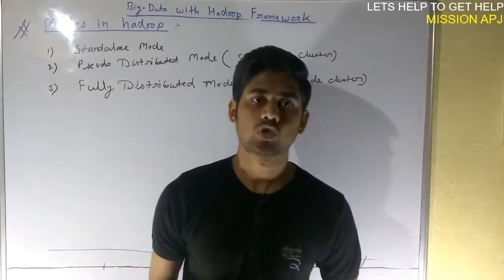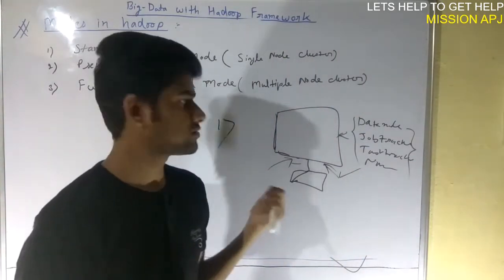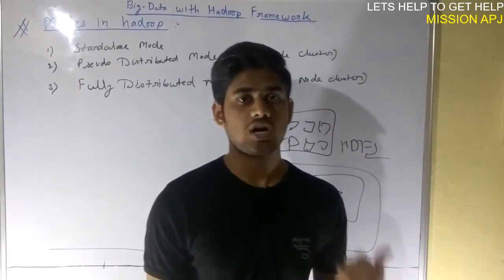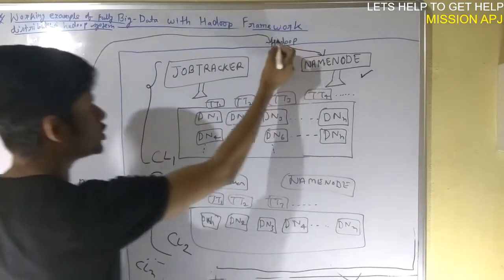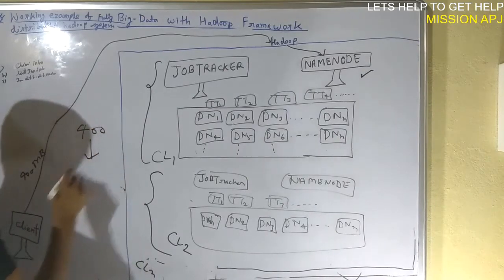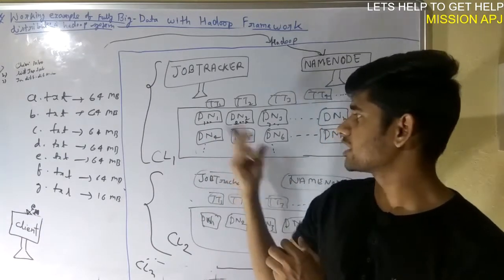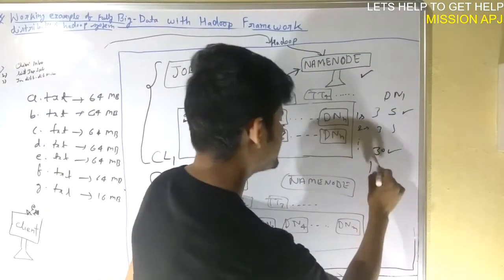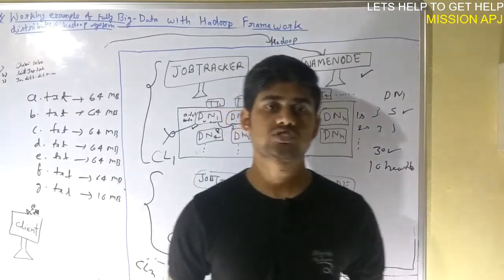BigData WIth Hadoop(Lecture-3)-HDFS-Part-2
This is a tutorial about Bigdata with Hadoop Framework,
For Helping friends who is new to Bigdata and Hadoop.
This video was not possible without
2.My Friends
References:-